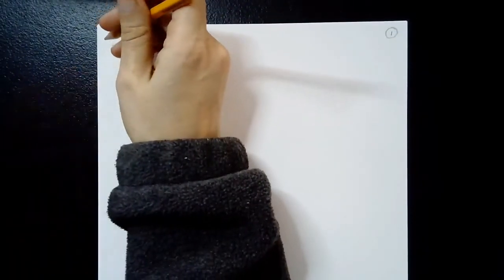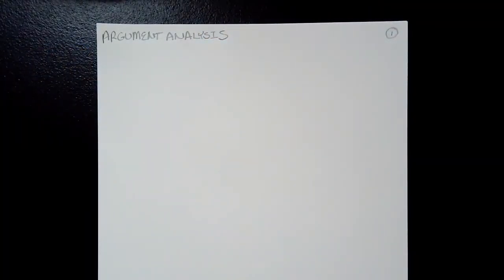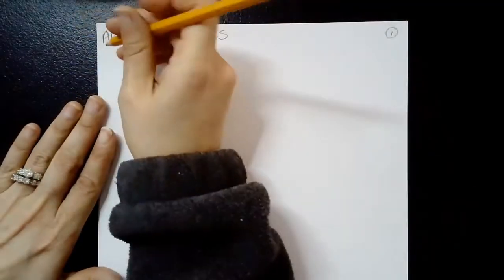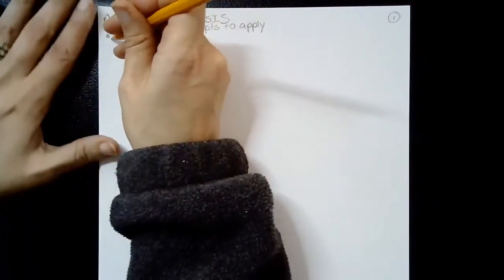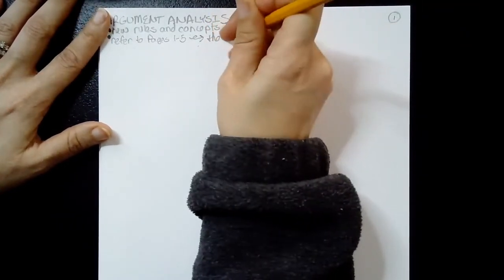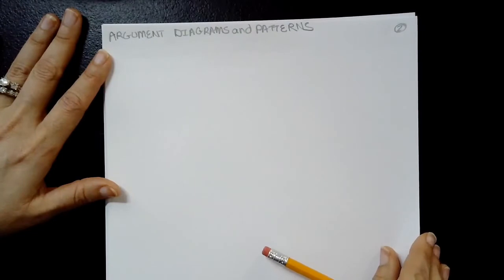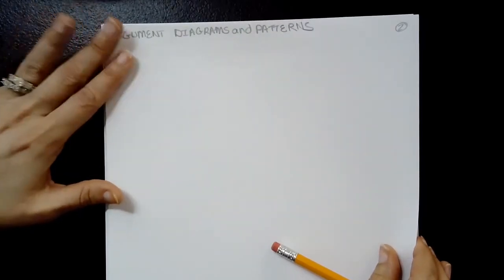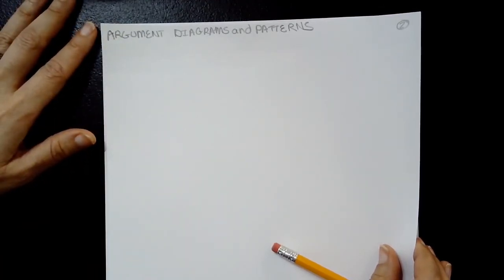Spring 2021, 1301, Argument Analysis, Video 2 (Dr. C.)